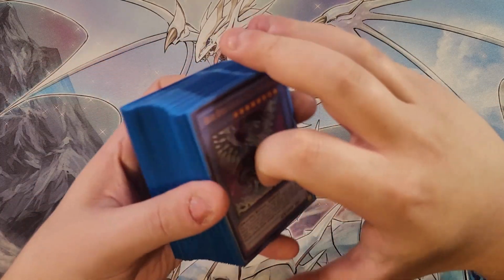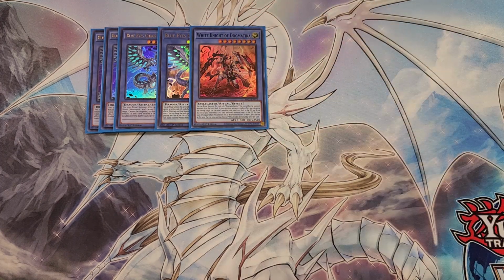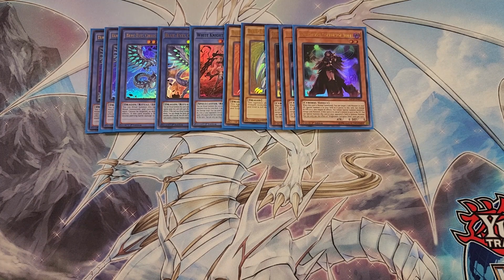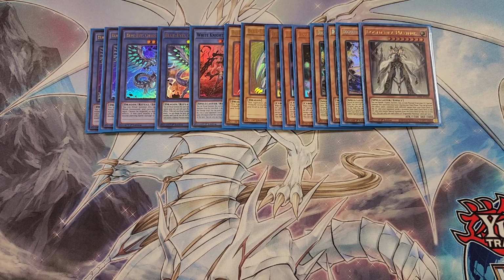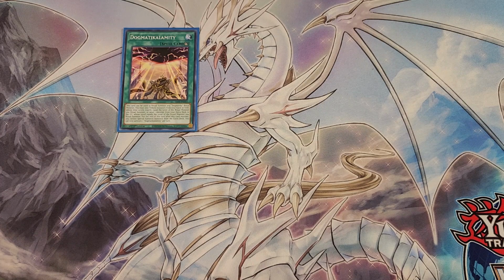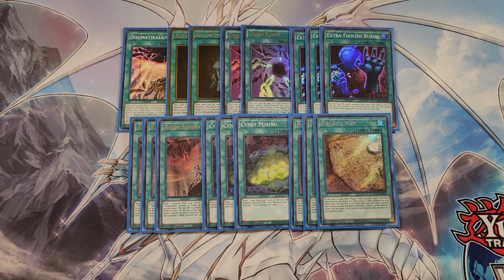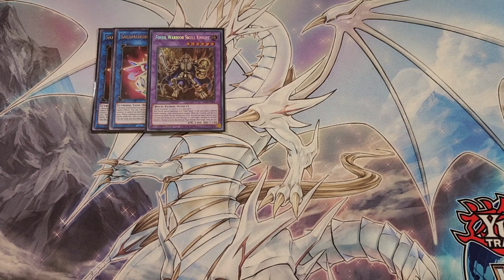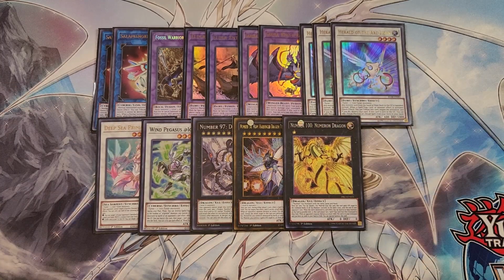BLUE-EYES CHAOS MAX DRAGON DECK PROFILE (JANUARY 2023) YUGIOH!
PATRONS:
TIER: DARK ARMED ANNIHIATION DRAGONS!
Izzy
Sudds
Tyler Loflin

Awalt
Braxton Triumvirate
Gloomba
NajarinPrime
Pascal Fillion
Zak Cowell

Jin Manning
Zachary Joy
Chaos_God32
Jess Wesolowski